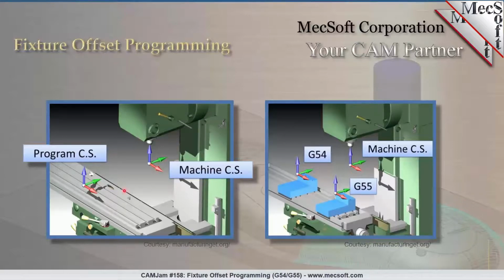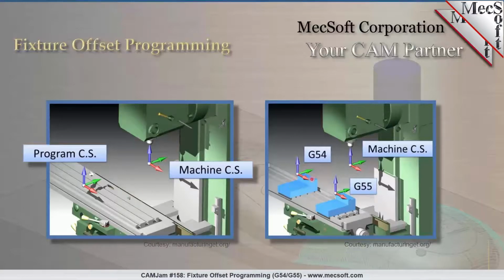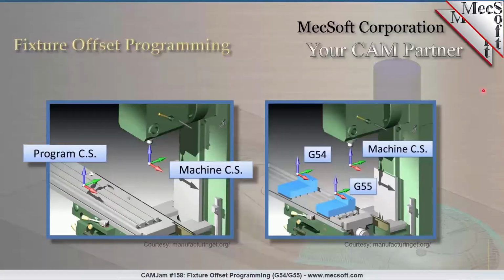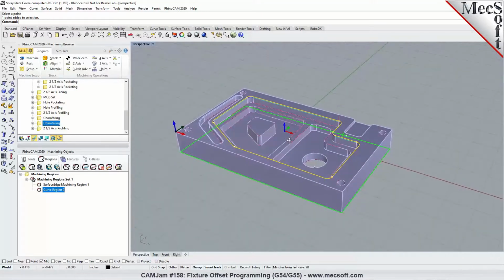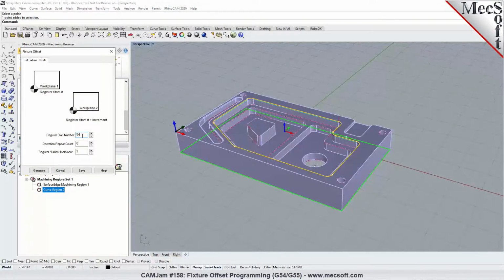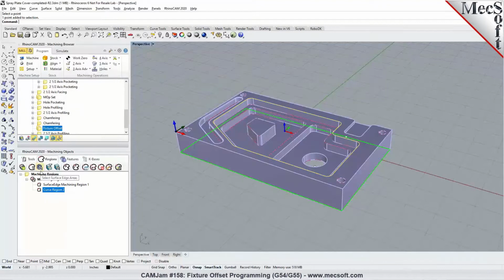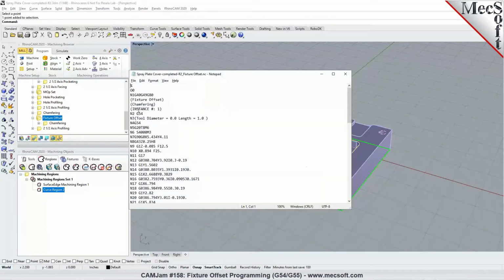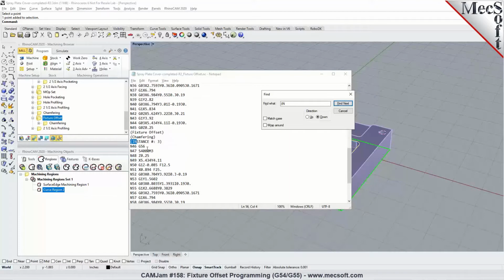Fixture Offset Programming (G54/G55)